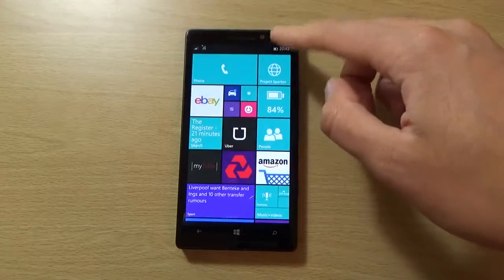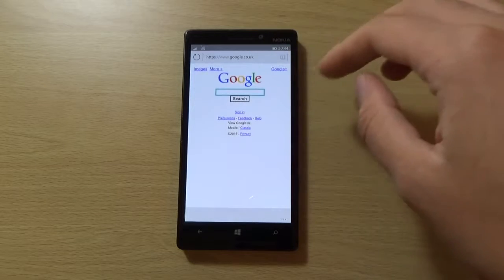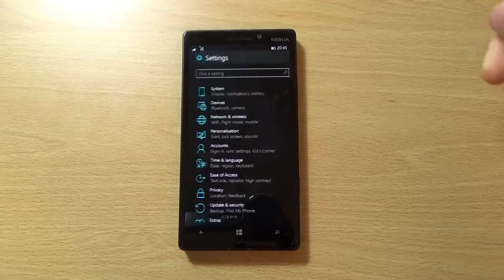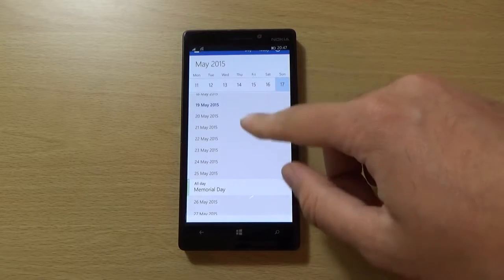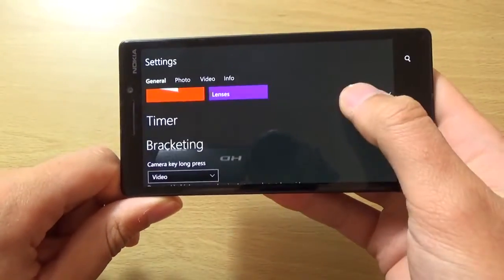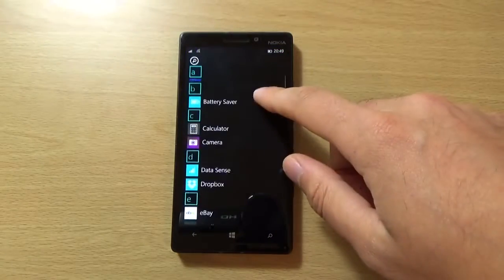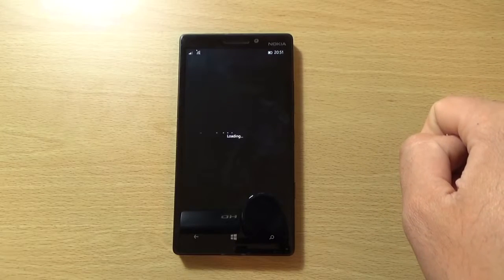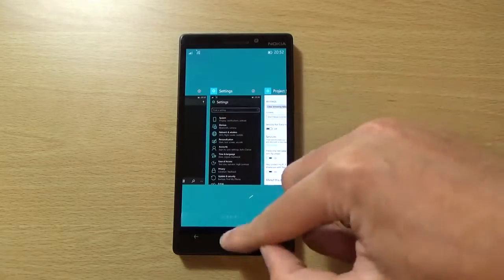Windows 10 Preview Nokia Lumia 930